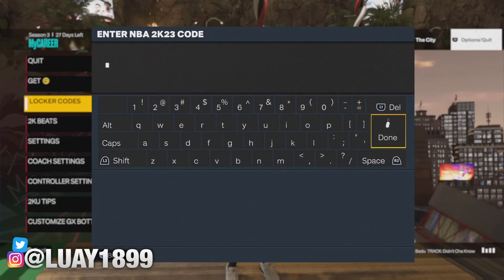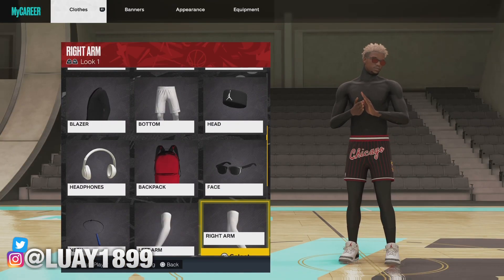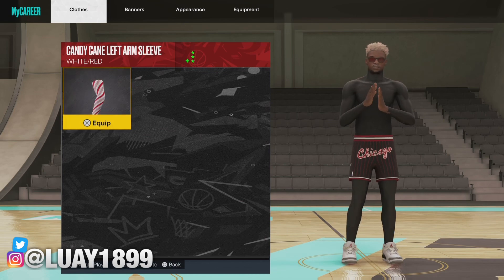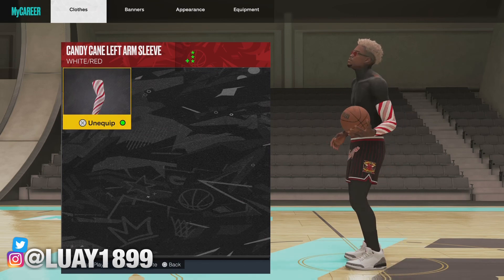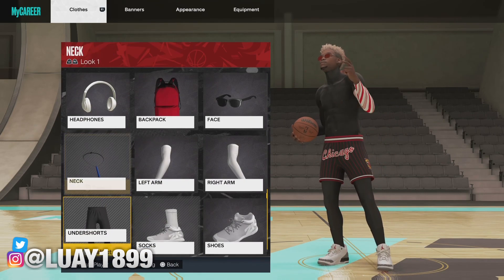FREE HOLIDAY ARM SLEEVE LOCKER CODE IN NBA 2K23 NEXT GEN 🎅❄️